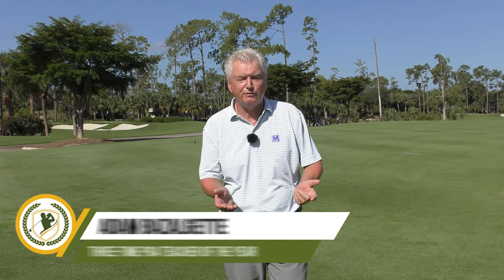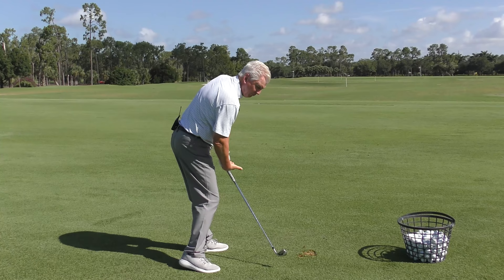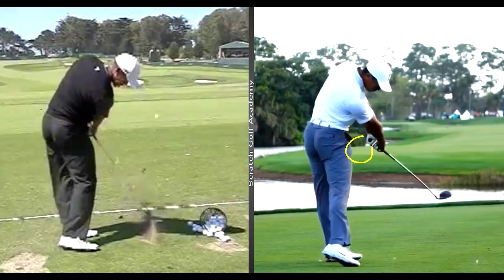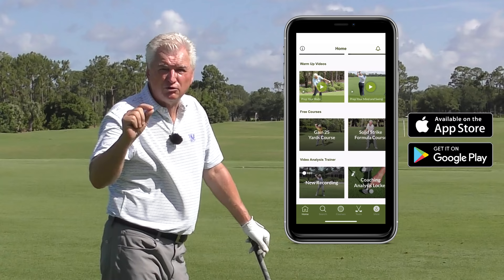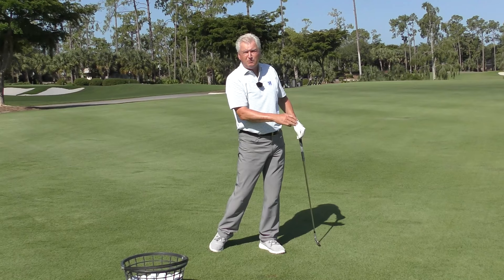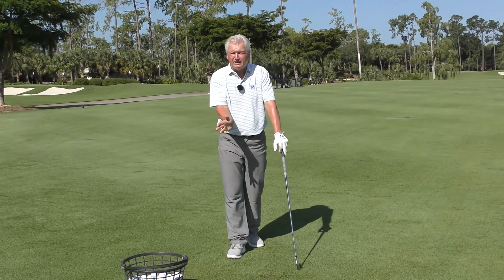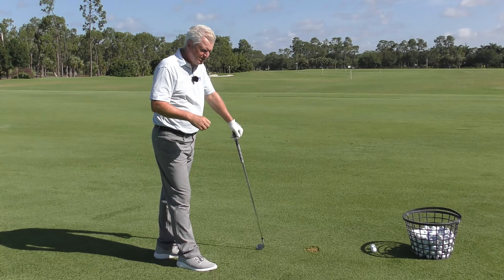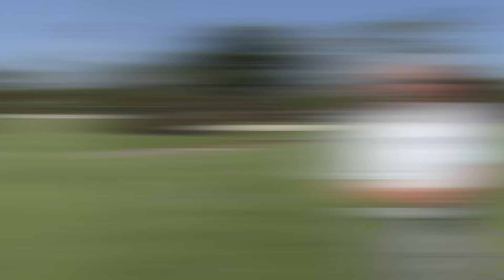How to Cover the Ball Through Impact in Golf (Ball-Striking Secret)!!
This video is about How to Cover the Ball Through Impact in Golf.  For more golf tips and drills please make sure to check out For more golf lessons and instructions please click the “Show More” button below.